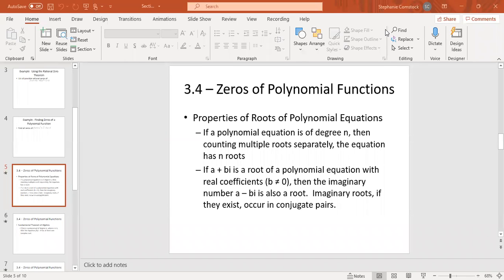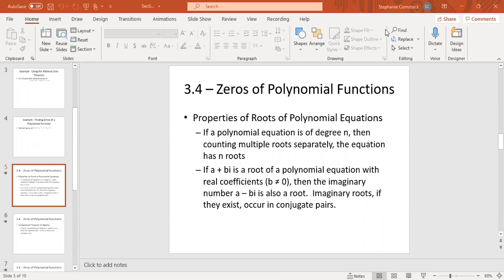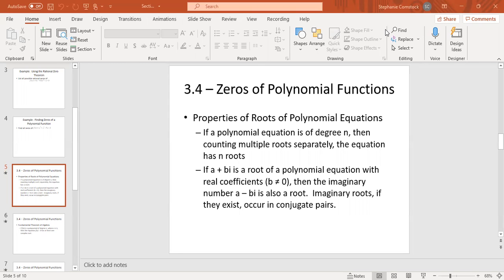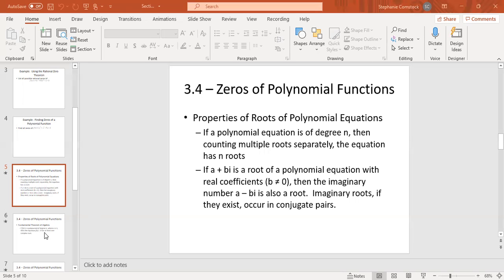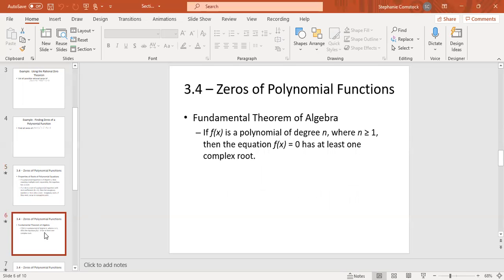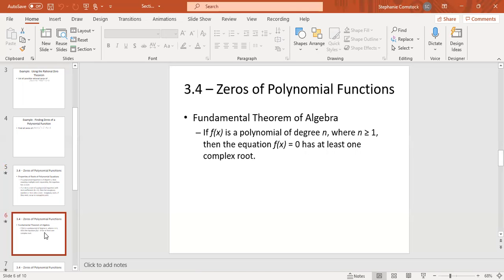TJC Math 1314 Section 3.4 Part 2 - Properties of Polynomials & Fundamental Theorem